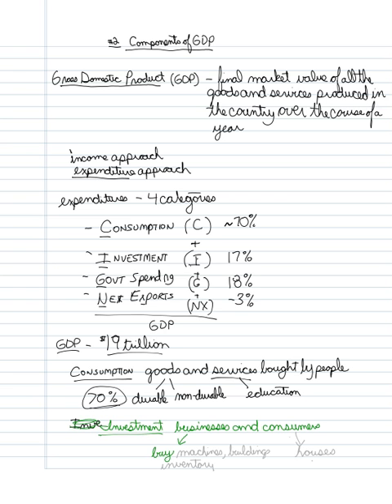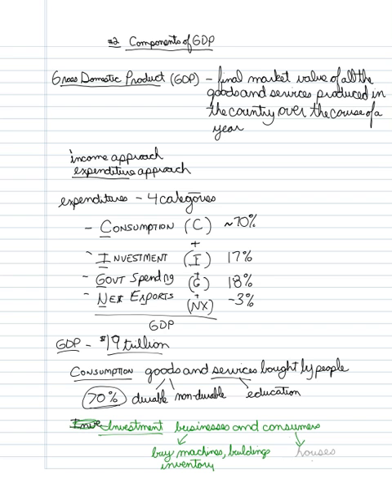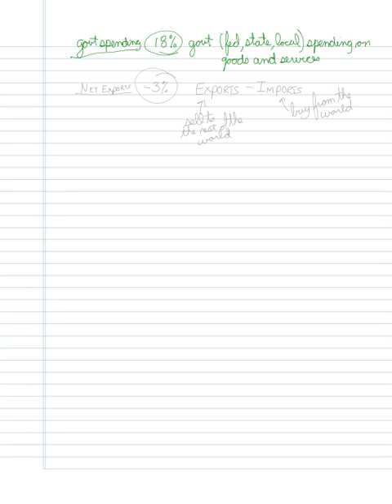ECON120_Topic8_Part2B